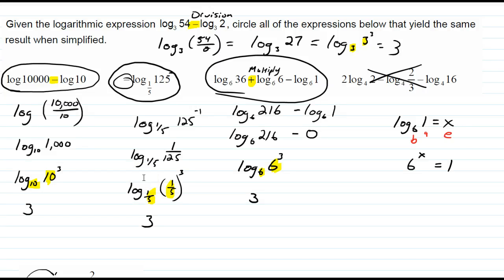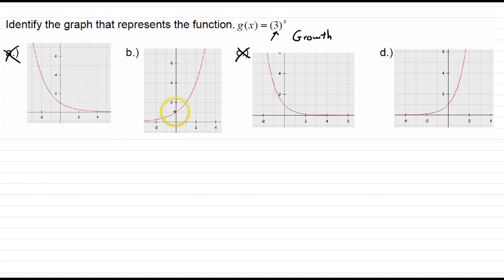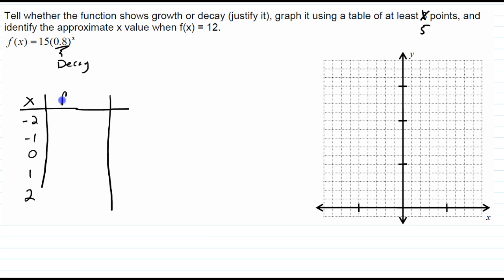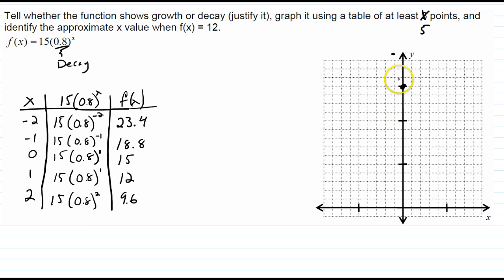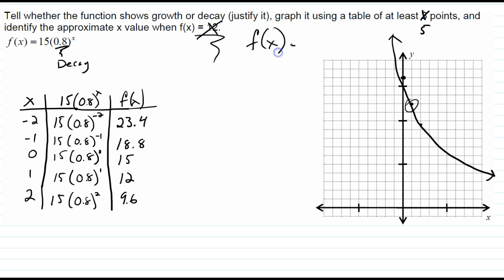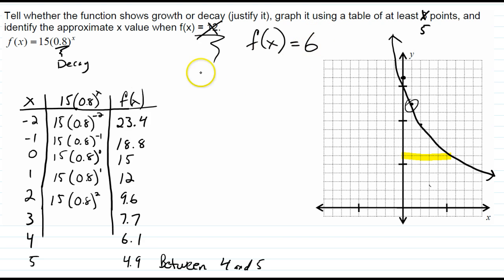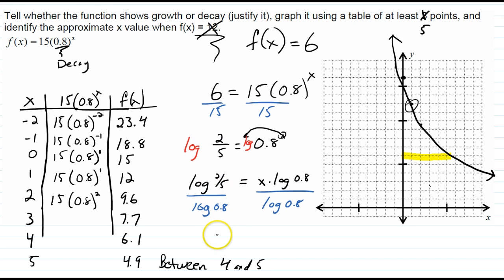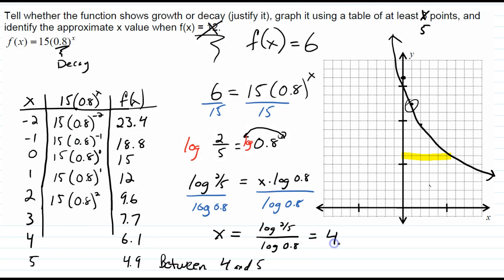Algebra II: Unit 7 Review Part B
Algebra II: Unit 7 Part B